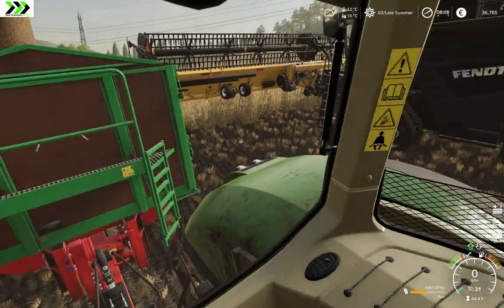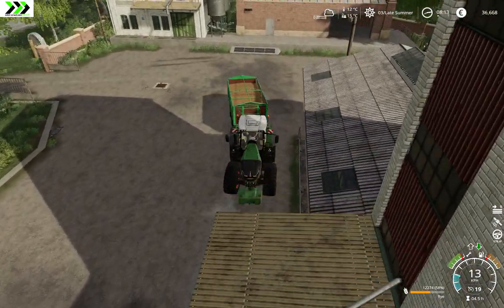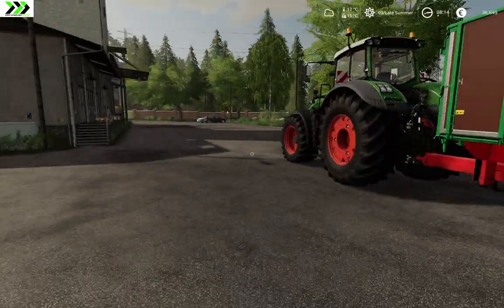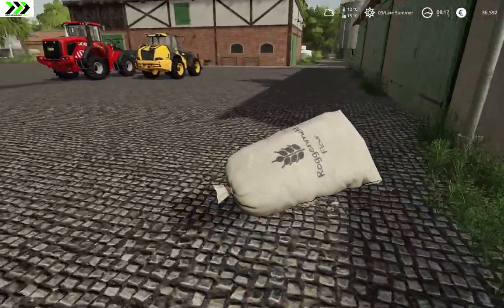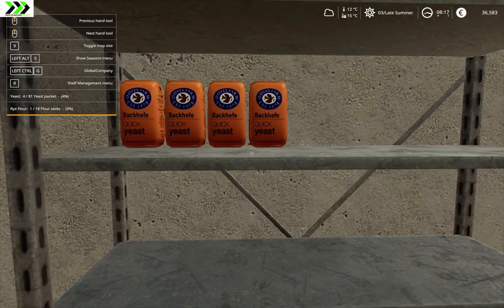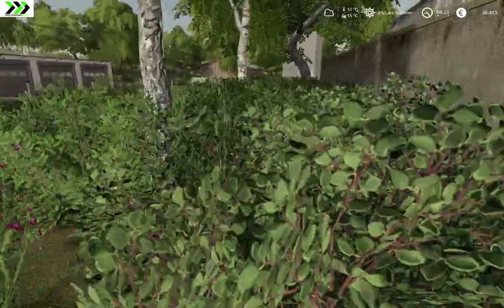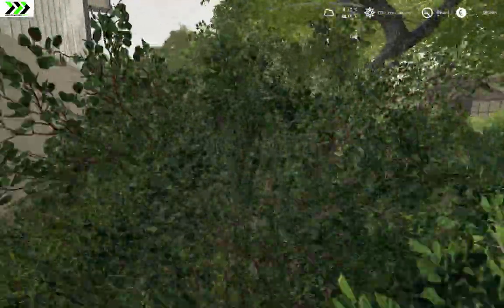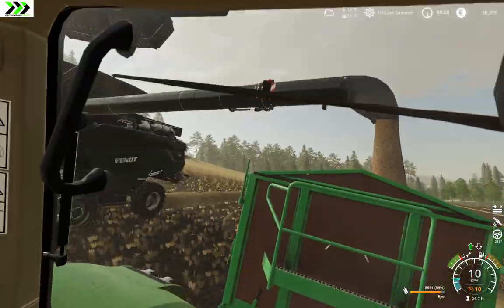Hof Bergmann Let's Play #52 - Rye harvest and bread making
***Other Youtubechannels***
Farmer Klein

***SEASONS***
Base

***VEHICLES***
JCB 435S

***TRAILERS***
Kvaerneland Taarup 107

***BALERS***
Krone Fortima 1500

***PLACEABLE***
Placeable Ramp

***OTHER MODS***
Real dirt control